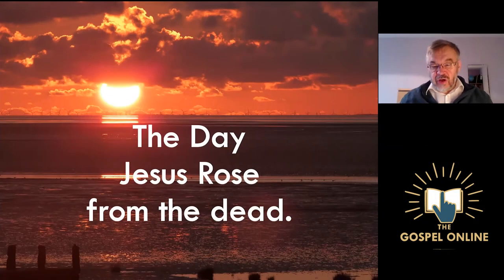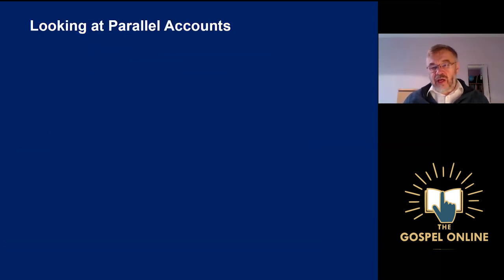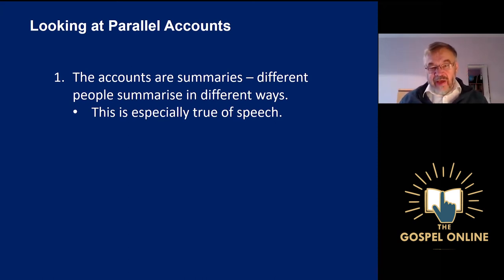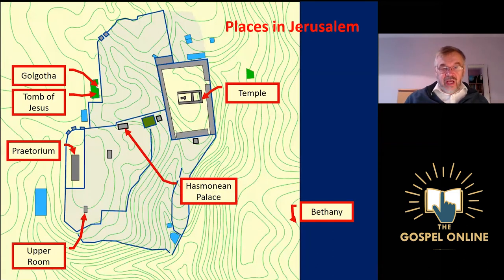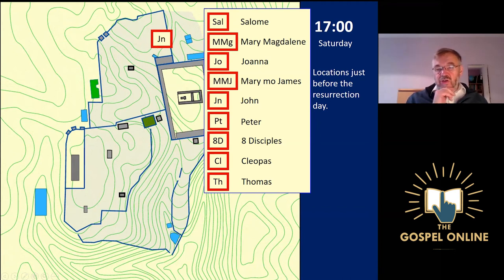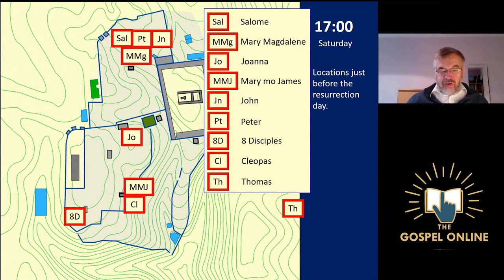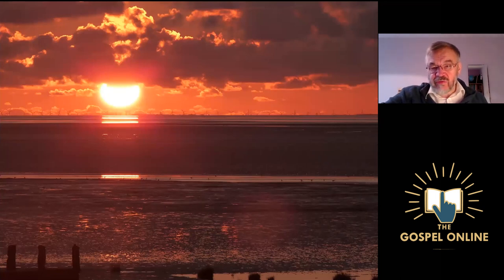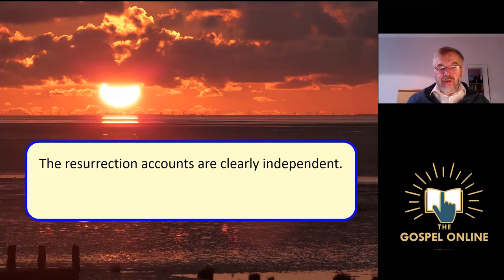The day Jesus rose from the dead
The morning of the resurrection began when some of the women who supported Jesus went to his tomb. They found the tomb empty. The women divided into separate groups who went to different places, and some of Jesus’ disciples also moved around the city. During the day Jesus met various different groups of disciples in different places and at different times. No one Gospel contains a description of every event, and many events were seen by different witnesses. Putting the whole story together into a single account is far from simple but, with care, it can be done. This video shows how the various people moved around on the day of the resurrection and what they did. The idea that the accounts are contradictory is shown to be false.

The fact that the accounts of the resurrection are so obviously independent but fit together so very closely shows that they are accurate records of a series of real events; had they been invented they would not have fitted together in such a complete but un-obvious way. This in turn is extremely good evidence that Jesus rose from the dead.

For the Real-Time resurrection web page visit:
For the Facebook page visit: